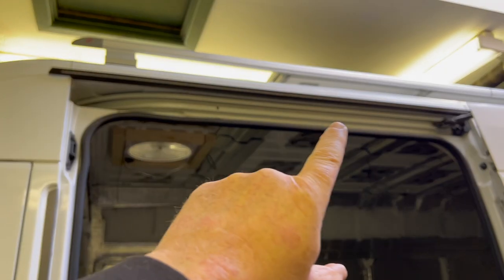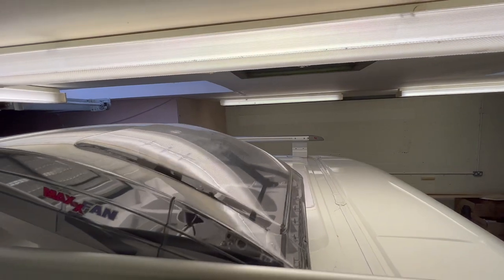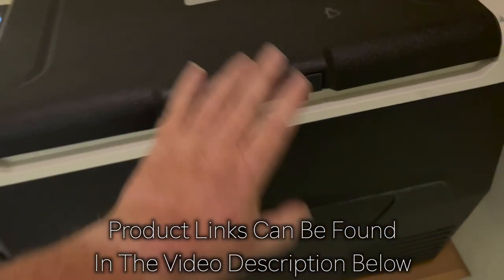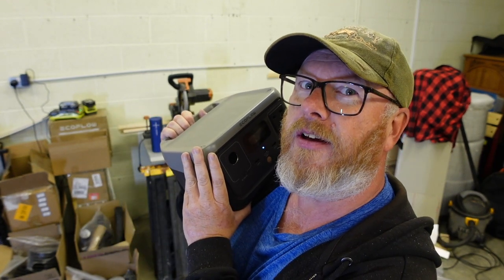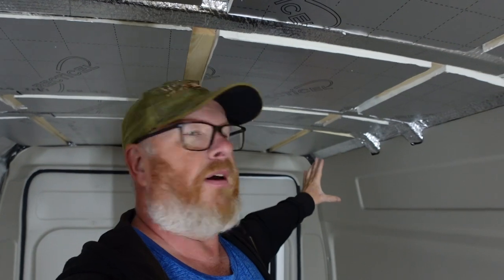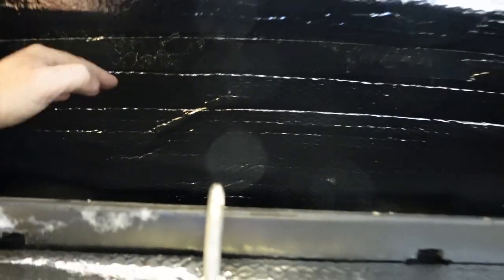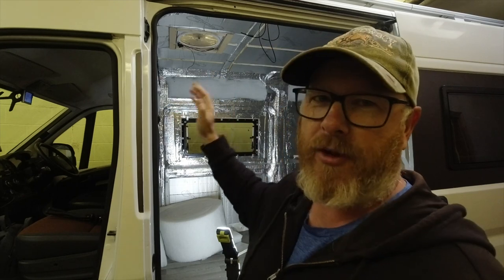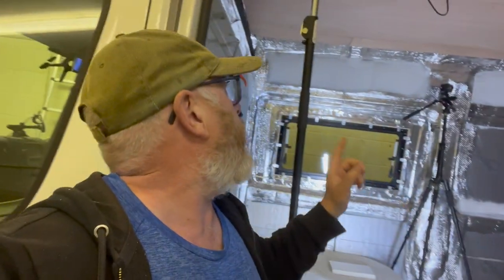Starting the Ceiling installation & Reviewing the Ecoflow River 2 - VB18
It feels like it's taking a long time to get this van completed, in reality we've been in the workshop for 7 days now and have completed a lot of work in such a short space of time, it's really coming along nicely.